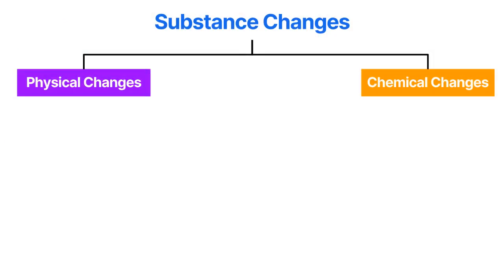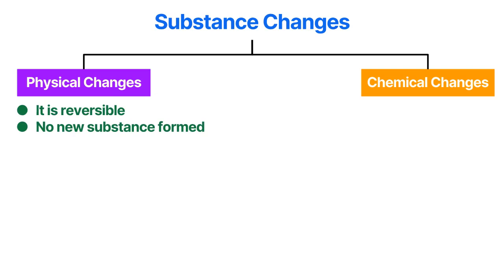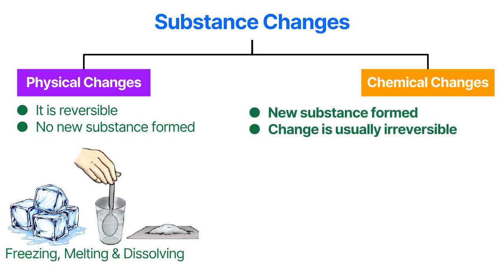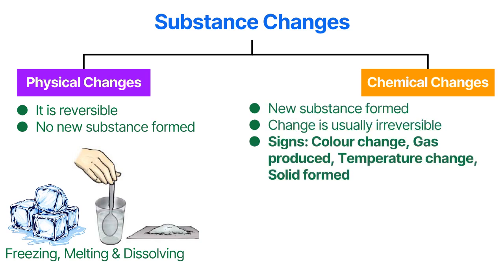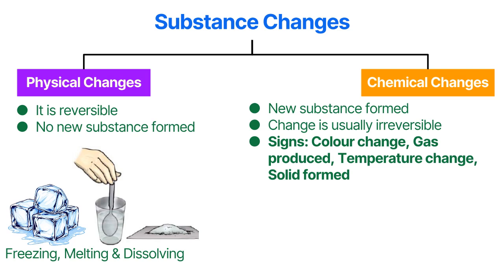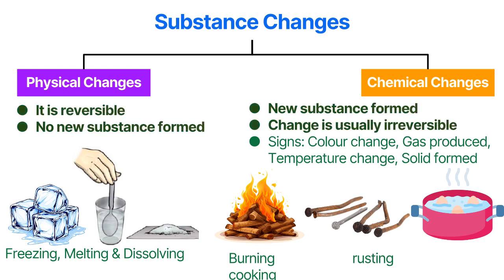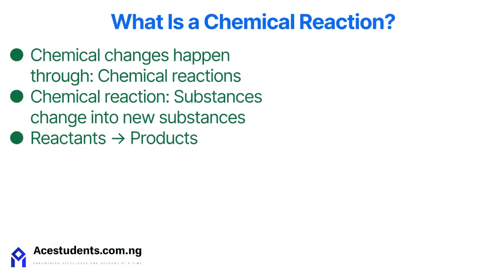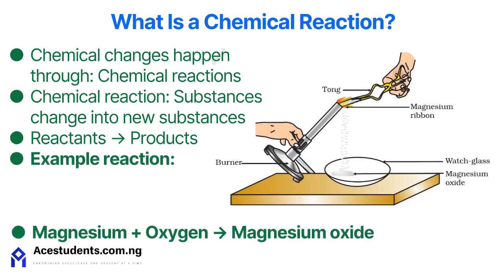Physical vs Chemical Change | Explained Simply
Understanding the difference between physical changes and chemical changes is a key concept in KS3 Science—and in this lesson, we break it down clearly and simply.

In this video, you will learn:

What a physical change is with clear, real-life examples

What a chemical change is and how to identify it

Key differences between physical and chemical changes

How to spot exam keywords and avoid common mistakes

This lesson is perfect for KS3 students, Year 7–9 learners, homeschoolers, and anyone preparing for GCSE foundation science. It’s also helpful for teachers and parents looking for clear science explanations.

At Acestudents, we make science easy to understand, fun to learn, and hard to forget 🌍